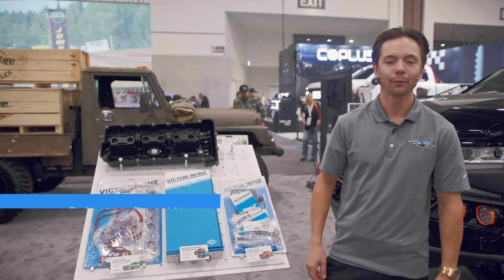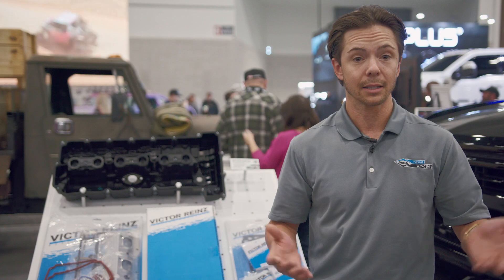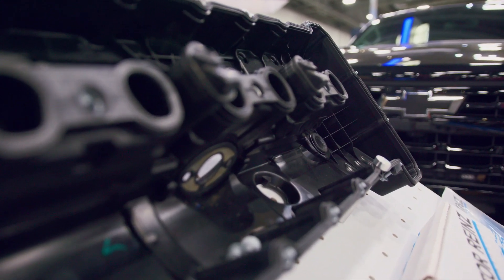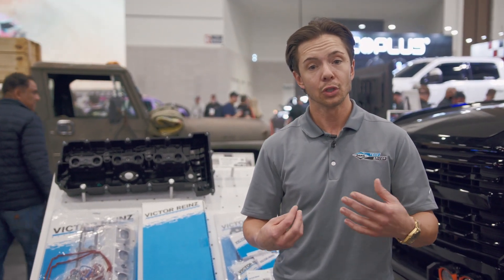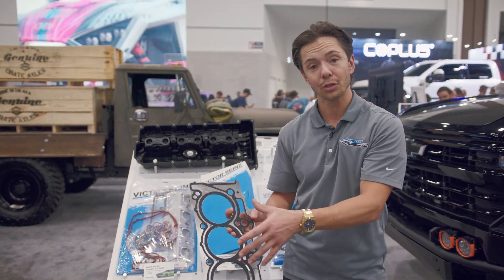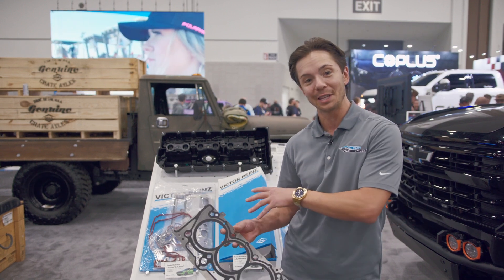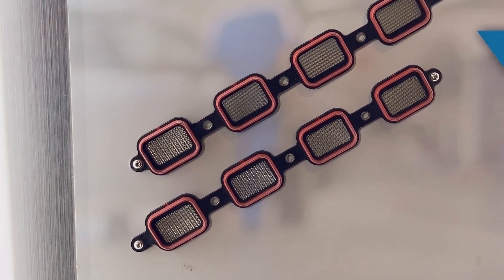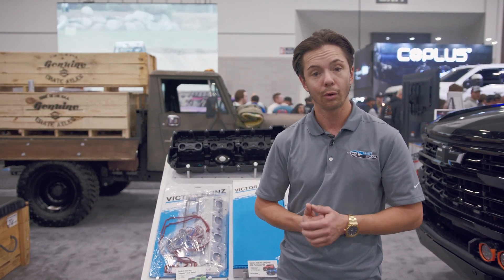Victor Reinz® Problem-Solver Solutions for OEM Gaskets | Innovative Gasket Technology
🔧 Explore Victor Reinz® Problem-Solver Solutions for OEM Gaskets! 🔧
In this insightful video, Dana's Nick Willette delves into the innovative problem-solver solutions offered by Victor Reinz®. Perfect for both professional mechanics and DIY enthusiasts, this video highlights the advanced technologies and unique features that make Victor Reinz® gaskets a top choice for reliable engine sealing.

🛠️ What You'll Learn:
Advanced Gasket Technologies: Discover the cutting-edge materials and designs used in Victor Reinz® OEM gaskets.
Problem-Solver Solutions: Learn how Victor Reinz® addresses common gasket issues with innovative solutions.
Installation Tips: Expert advice on installing Victor Reinz® gaskets for optimal performance and durability.
Product Benefits: Understand the advantages of using Victor Reinz® gaskets in your engine maintenance and repair projects.

📦 Product Features:
High-Performance Materials: Engineered for superior durability and reliability.
Precision Fit: Designed to meet or exceed OEM specifications for a perfect fit.
Comprehensive Solutions: A wide range of gaskets to address various engine sealing challenges.